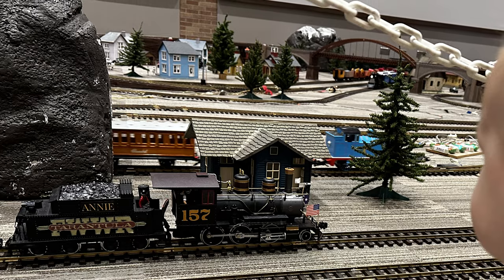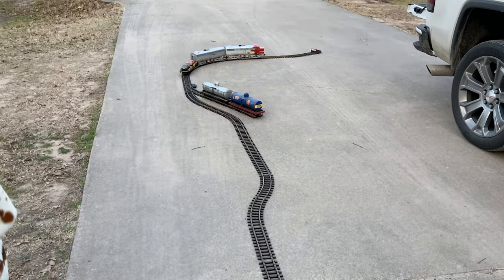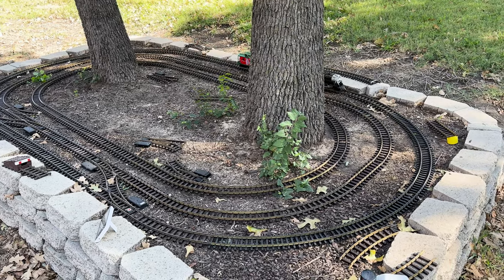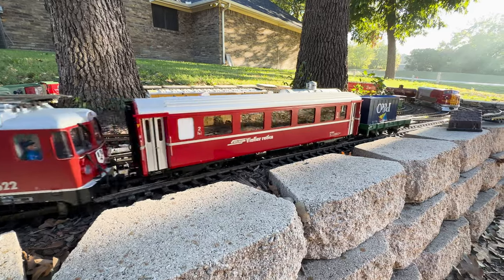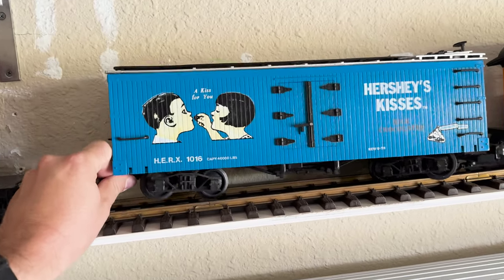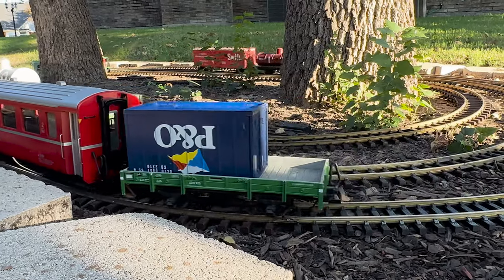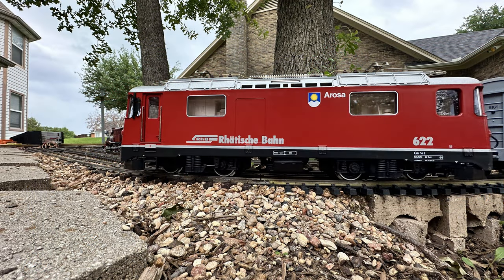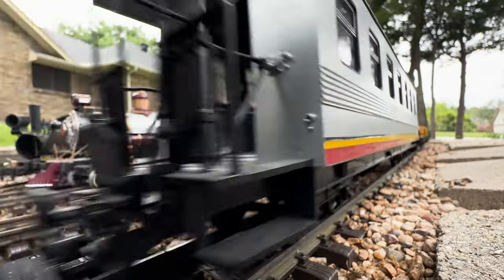So You Think You Want To Get Into Garden Railroading?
My obsession with model railroading began at an early age, and after a right-place-right-time purchase of a lot of stuff, I'm on my way to building a garden railroad collection and rebuilding my garden railroad layout.

Sections:
0:00 - How I Got My Collection
1:30 - Getting A Start
1:57 - First Layout
3:02 - Storage and Improvements
4:21 - Special Cars to Us
5:06 - Advice for starting (hint: start!)